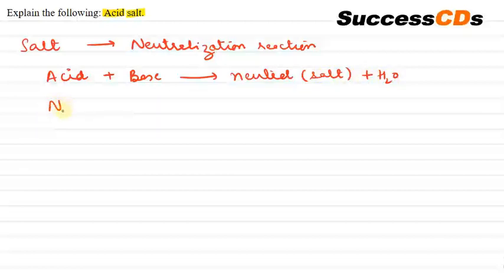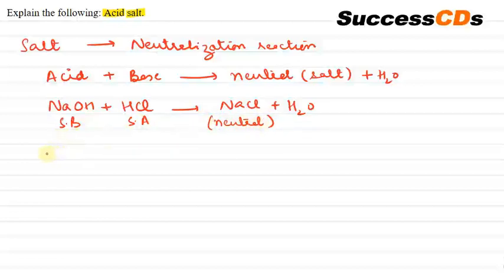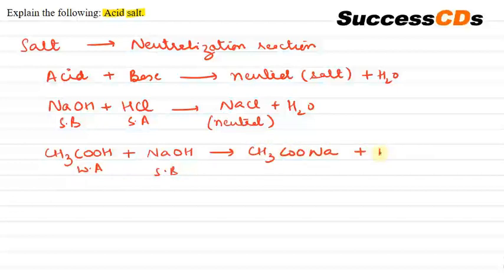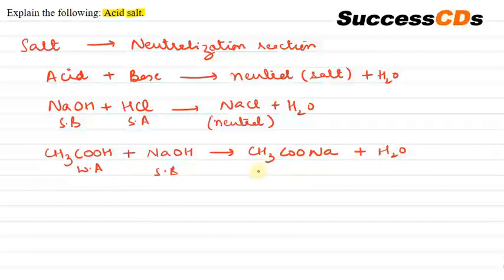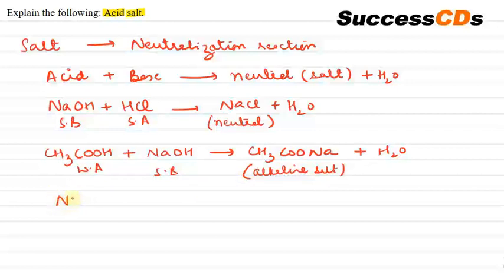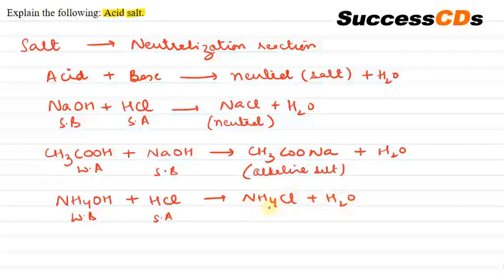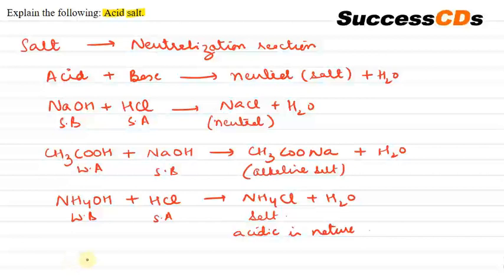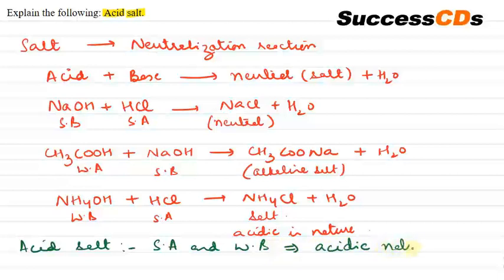Acid Salt Definition and Examples of Acid Salt. CBSE NCERT Class 10 Acid bases salts Question Answer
Today's video is about "Acid Salt Definition and Examples of Acid Salt. CBSE NCERT Class 10 Acid bases salts Question Answer"

ACID SALT Definition, ACID Salt Examples

[DOWNLOAD FREE PDF] Free Resources for Students of Class 10 for English, Hindi, Science and Social Studies with FREE MCQ TESTs.
This page will be updated from time to time. Best Wishes

ALSO SEE

Class 10 Science Question and Answers from the Chapter Acids bases and salt - Question Give reasons Acids do not show acidic behavior in the absence of water?

Class 10 Science Question and Answers from the Chapter Acids bases and salt - Question Define Acids and any Five characteristics of acids - Question Answers on Acids and Basis

Class 10 Science Question and Answers from the Chapter Acids bases and salt - Question Study of Colour Changes HC1, H2SO4, NaOH Solution and NH4OH using Red Litmus Solution, Blue Litmus

Class 10 Science Question and Answers from the Chapter Acids bases and salt HCI Shows Acidic Behaviour in aqueous solution but C2H5OH does not - Why is it so? Please explain

Class 10 Science Question and Answers from the Chapter Acids bases and salt Olfactory Indicators and Examples - CBSE NCERT Class 9 Science Question Answers